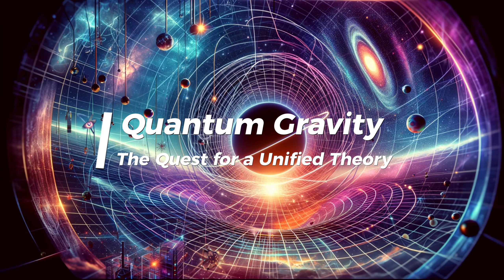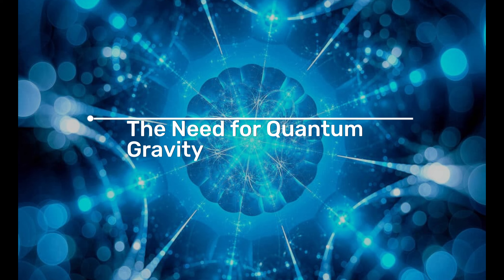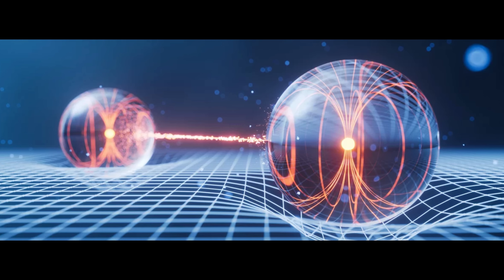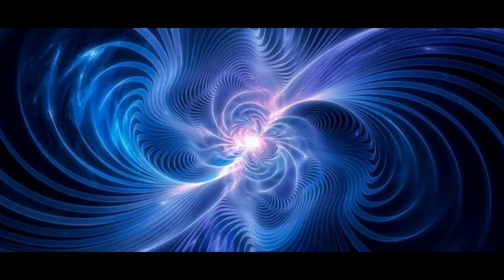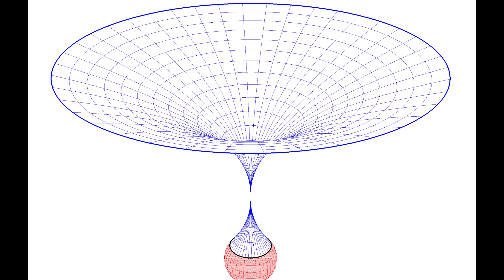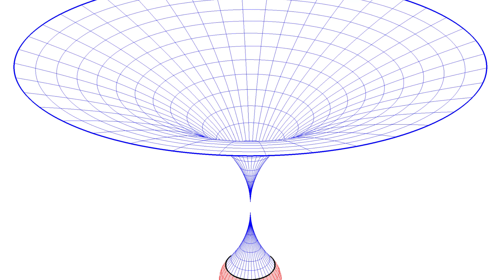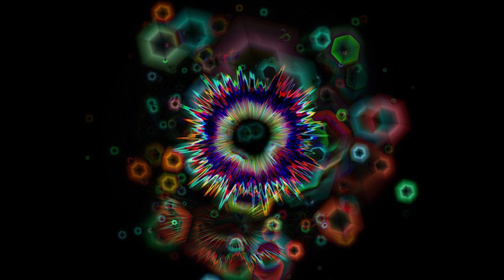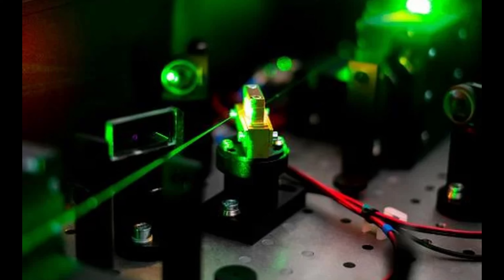Quantum Gravity: The Quest for a Unified Theory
🌀 Hey, science enthusiasts! Today, we're diving into one of the most exciting and mind-bending topics in physics: quantum gravity. This is the pursuit to unify the seemingly incompatible theories of quantum mechanics and general relativity into a single, cohesive framework. Get ready for a thrilling journey through the cutting edge of scientific research!

🔍 In this video, we’ll explore:

    The Need for Quantum Gravity: Why we need a unified theory of the universe.
    Quantum Mechanics vs. General Relativity: Breaking down the two theories.
    Approaches to Quantum Gravity: String Theory, Loop Quantum Gravity, and the Holographic Principle.
    Recent Advances and Research: Current experiments testing quantum gravity.
    Testing Quantum Gravity: How scientists are trying to detect quantum gravitational effects.
    Implications for Cosmology: Potential breakthroughs in understanding black holes, the Big Bang, and dark matter.
    Future Prospects: The exciting possibilities that quantum gravity could unlock.